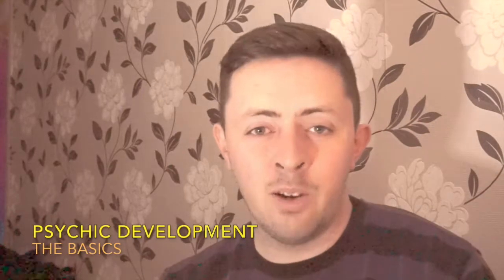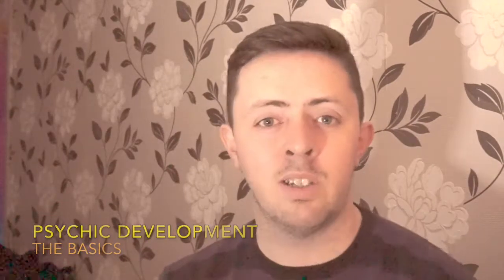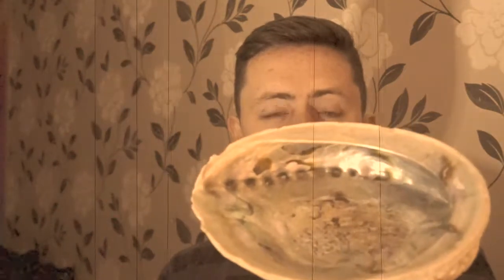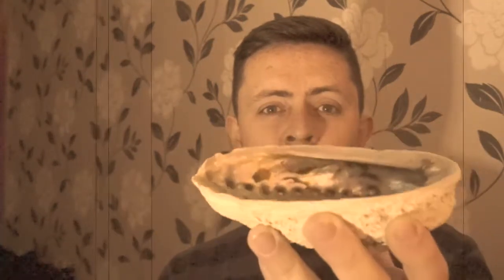PSYCHIC PROTECTION 101 - Demons Be Gone ! lol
Hi everyone, thanks for clicking on my video. In this video I talk about the different ways you can psychically protect yourself from unwanted energies when conduction spiritual work. This is so important and its a good routine or practice to get into if you are doing any kind of energy work.